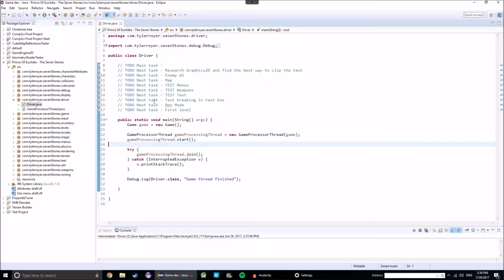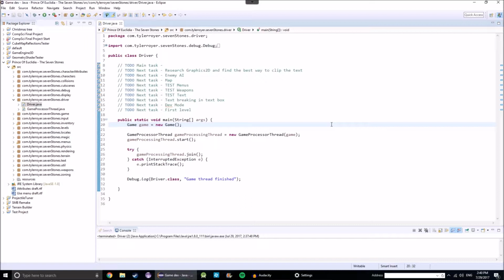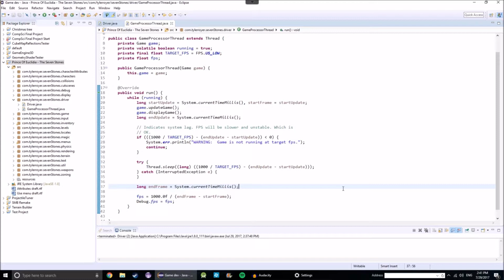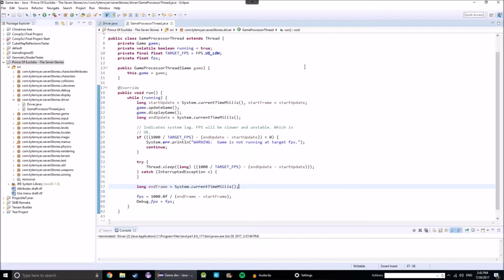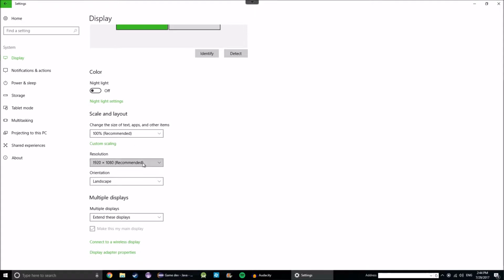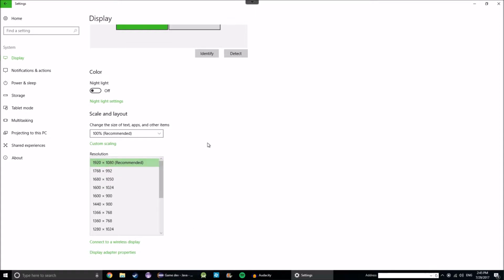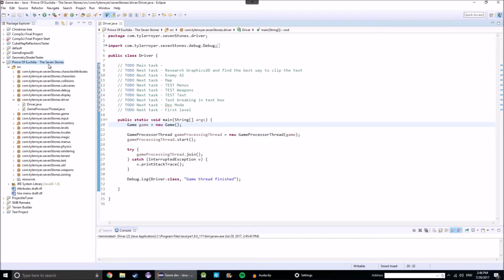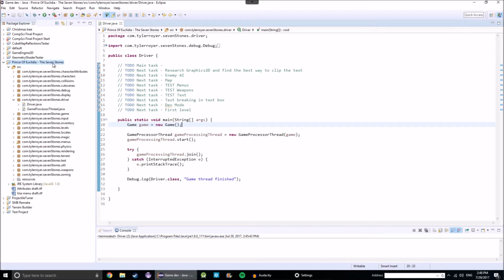2D GAME DEVELOPMENT!! - Dev Log 17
I'm back!  And I've got a bunch of code I wanna share!